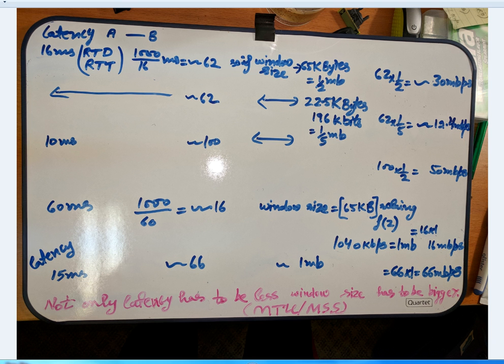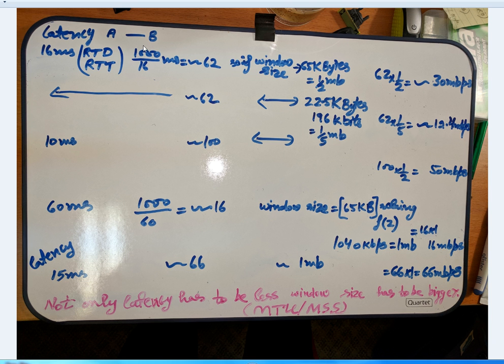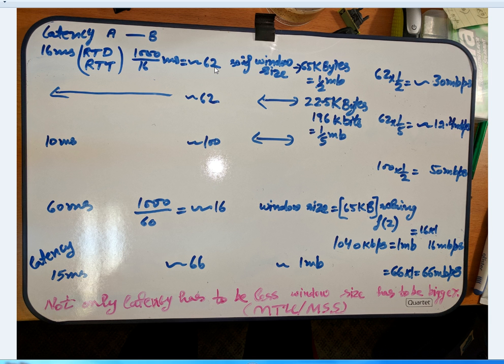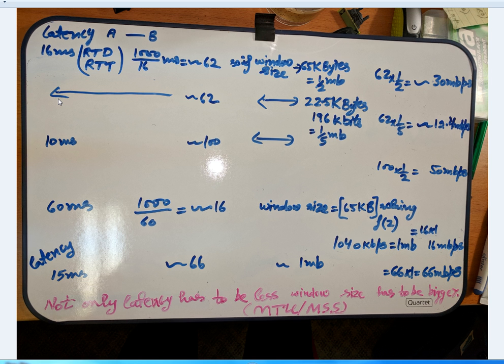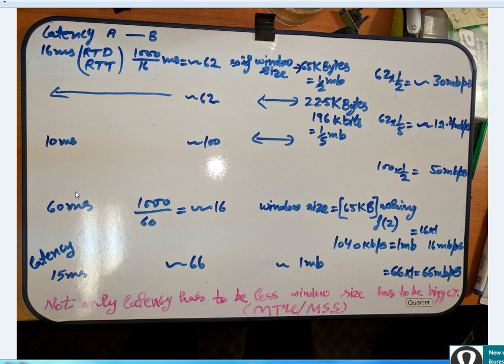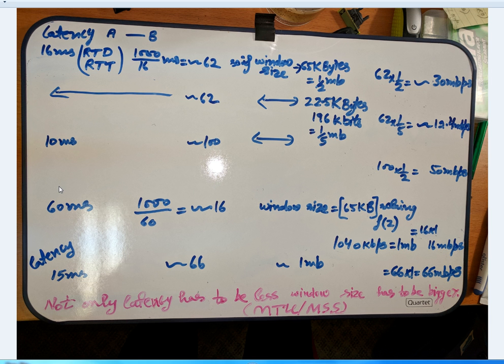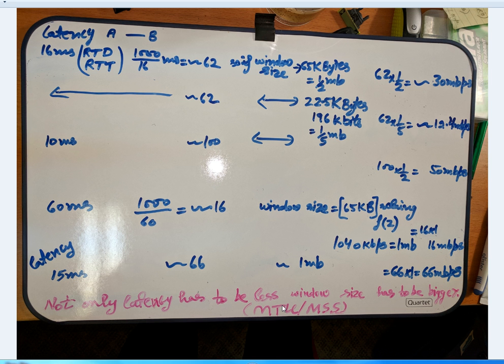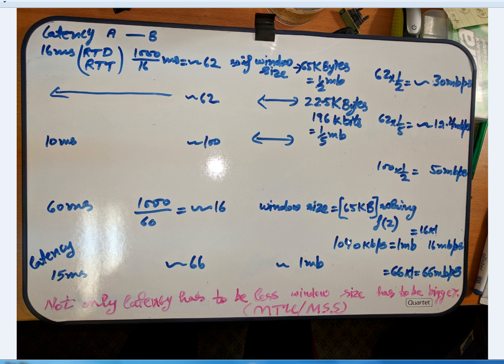TCP throughput 19 09 5820 12 2018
Bandwidth-delay Product and TCP